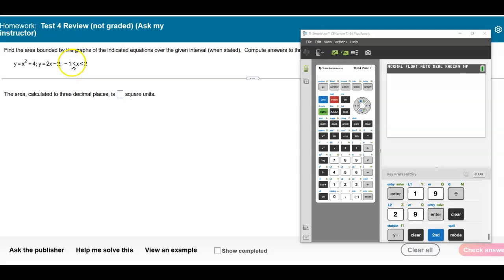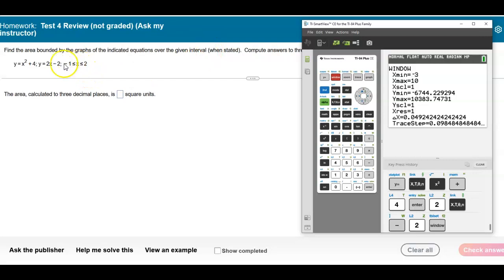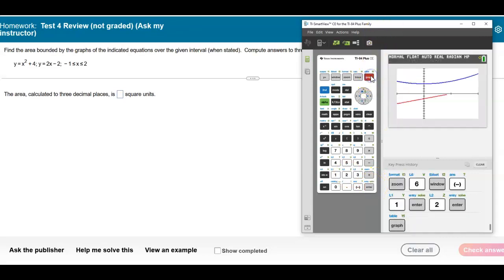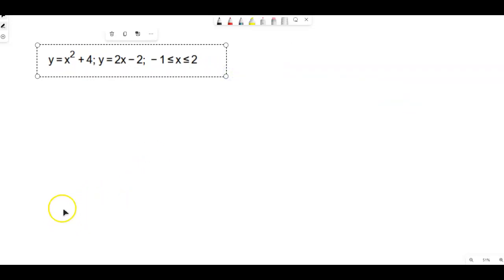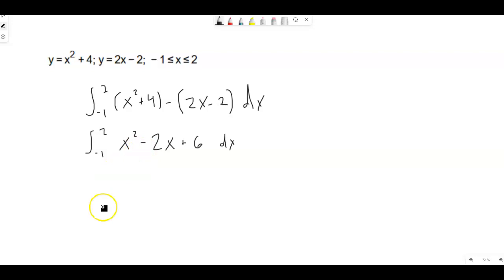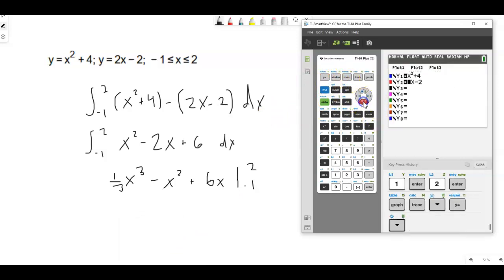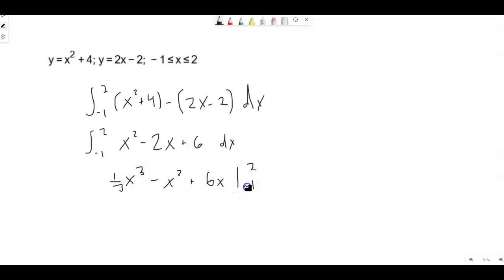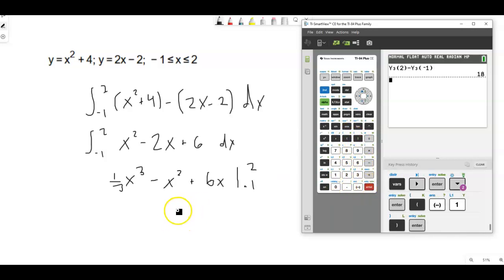MAT 263 Area Between Curves